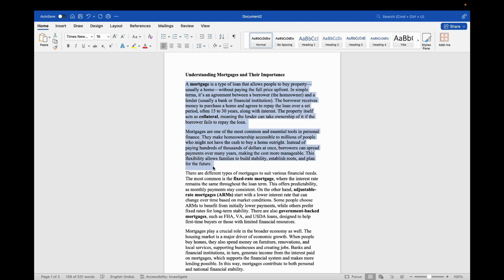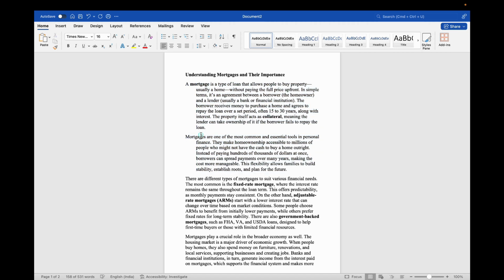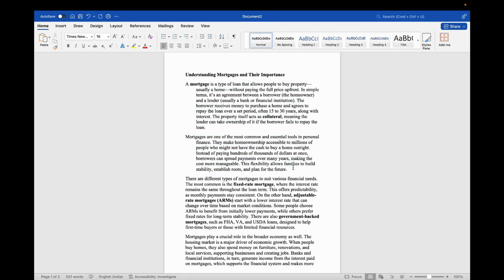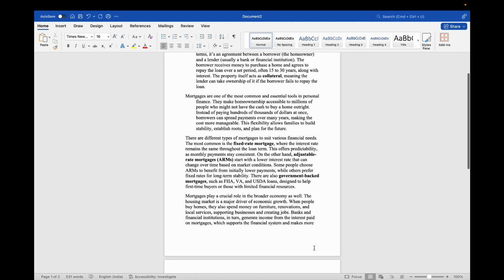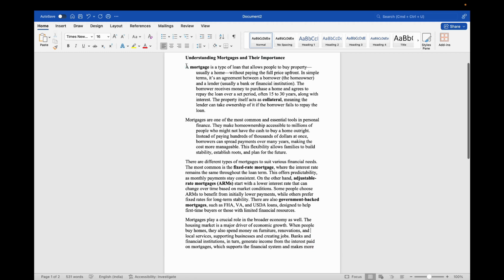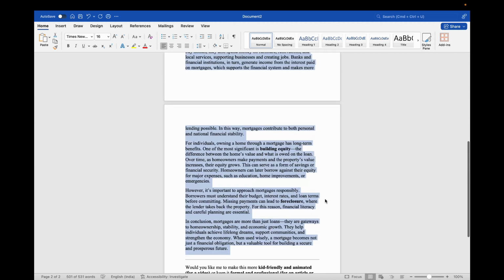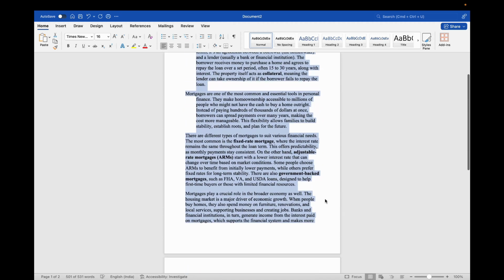How To Add Hanging Indent On Word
hangingindent msword Learn how to add hanging indent in your document on MS word in Windows and Macbook easily. You can use keyboard shortcuts to insert hanging indent easily within seconds. You can increase/decrease it easily.